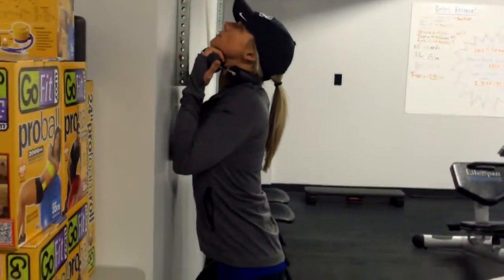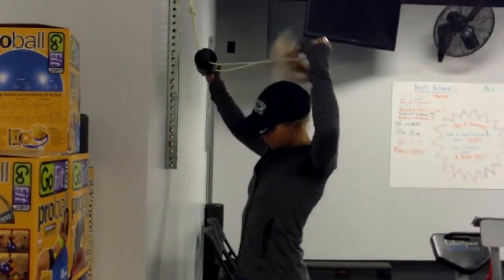Reset Rehab HD